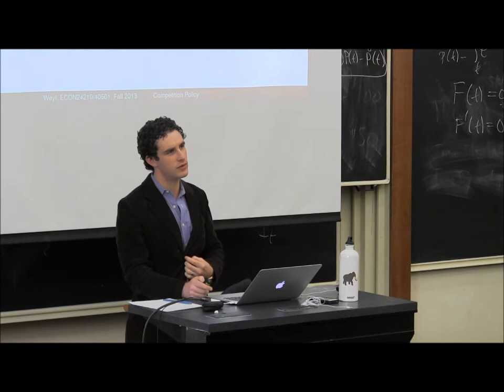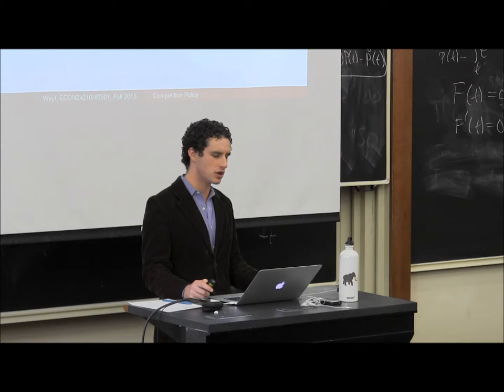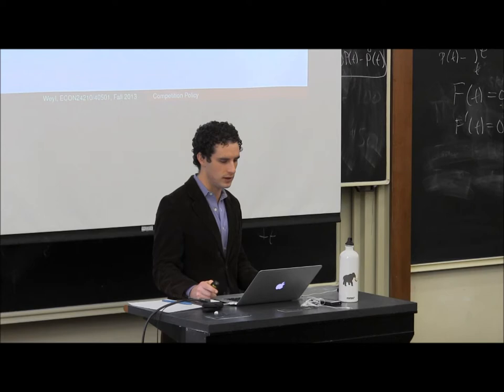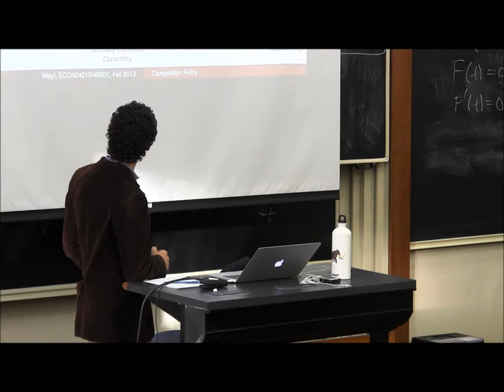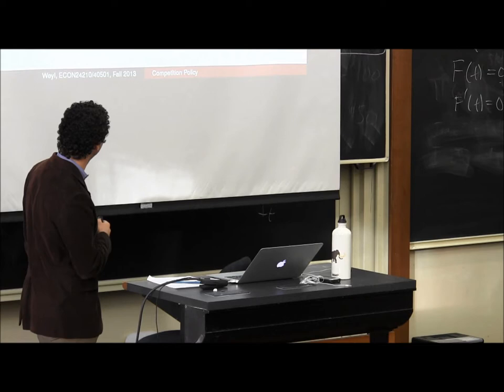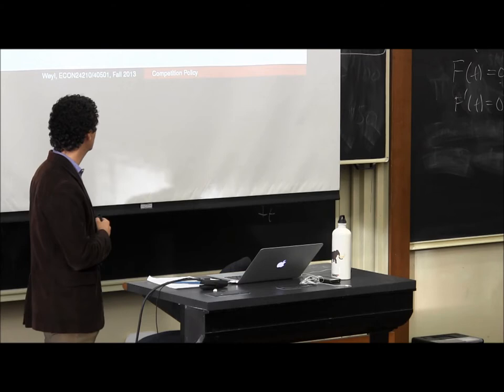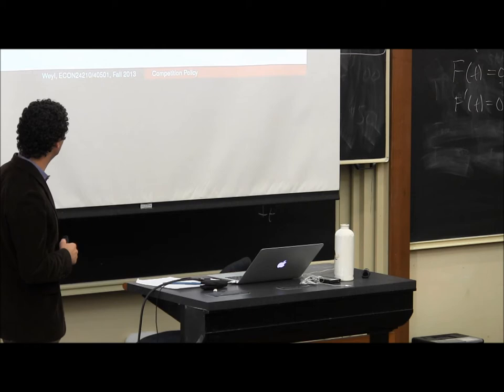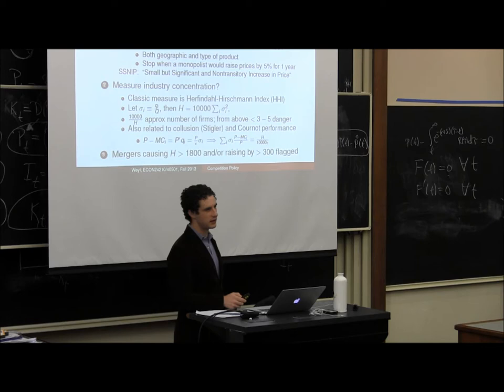Price Theory and Market Design Fall 2013 - Lecture 14: Competition Policy